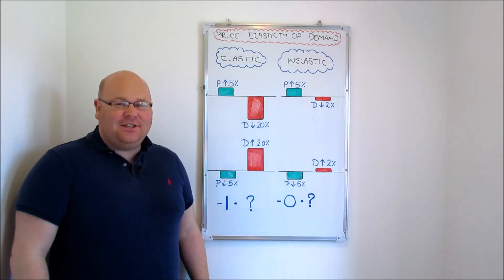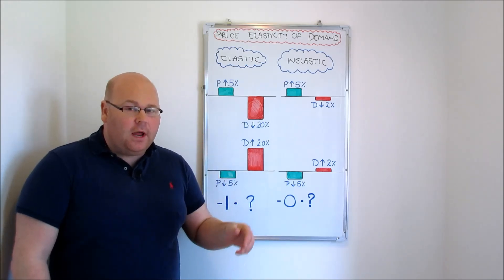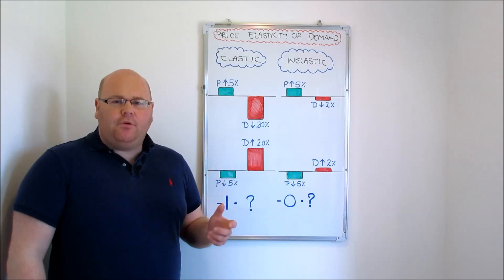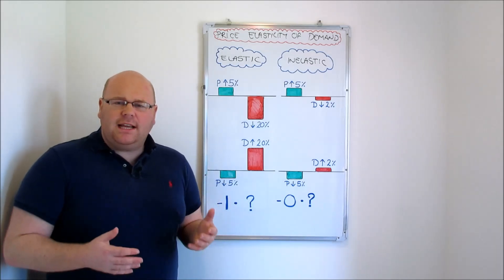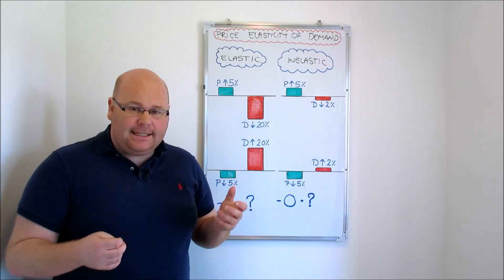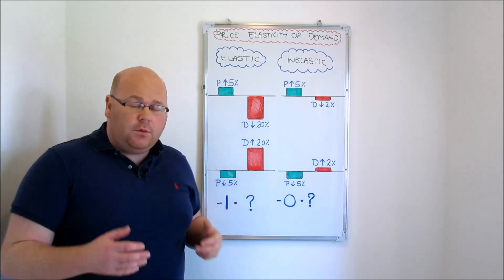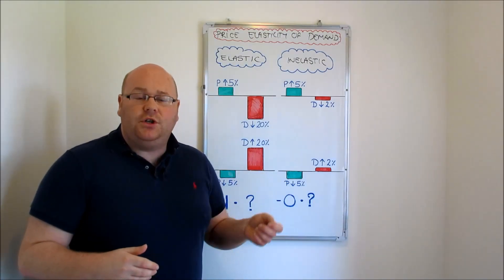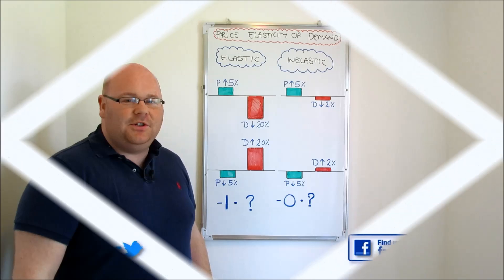A level Business Revision - Price Elasticity of Demand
In this A level Business Studies revision video, we teach you about price elasticity of demand, one of the more challenging marketing topics studied in A level Business.

Price elasticity can be used by marketing managers to assess whether price changes would increase the total revenue of a product. We investigate the difference between price elastic and price inelastic products.

A level Business Studies Revision from TakingTheBiz.